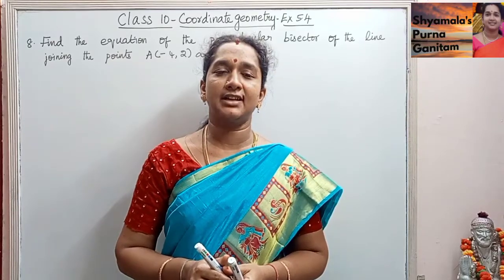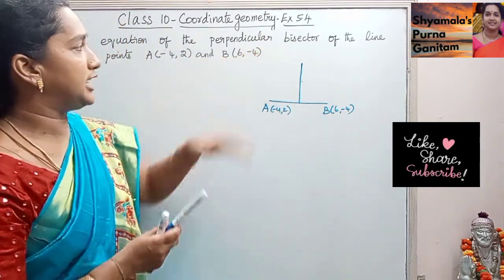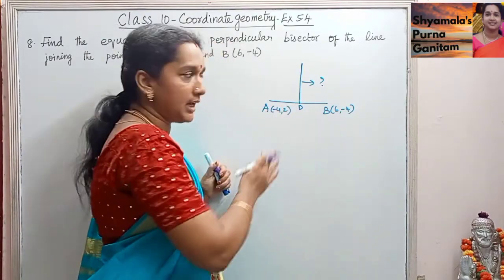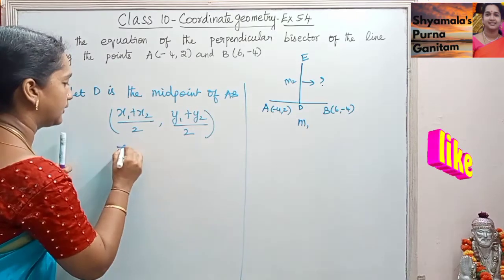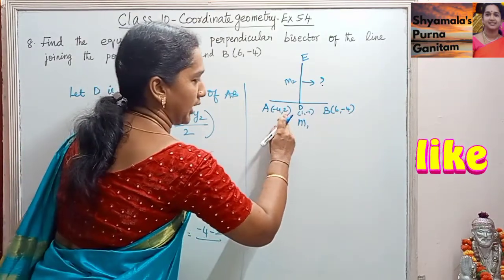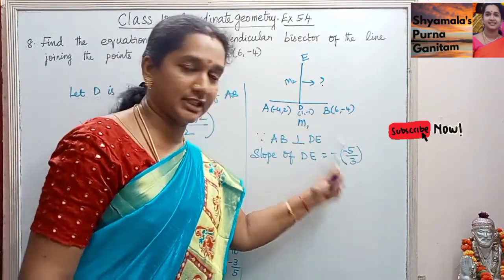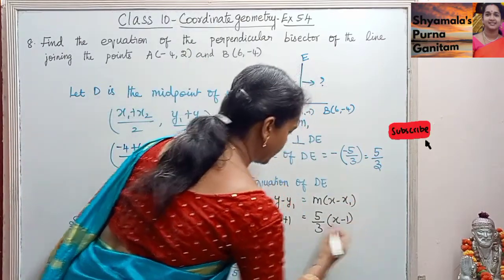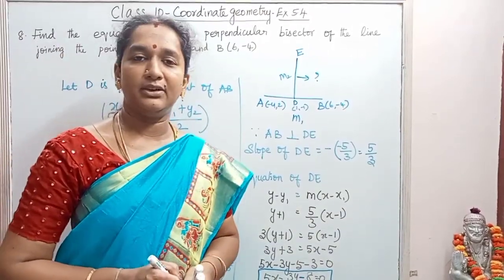Matric TN State Class 10th Coordinate Geometry Ex No 5.4 Sum No 8